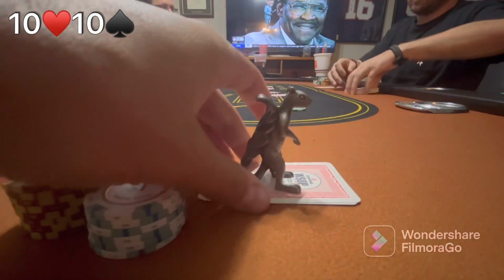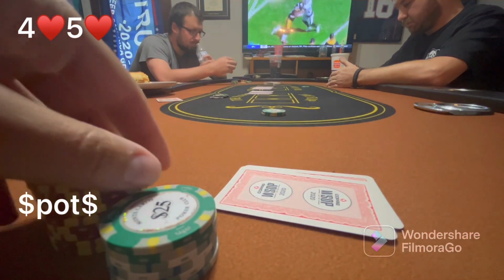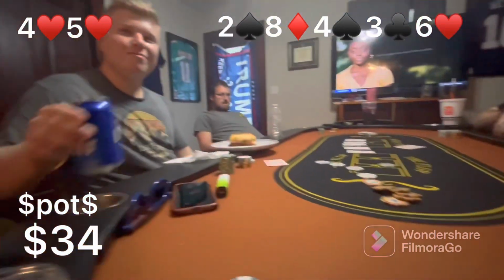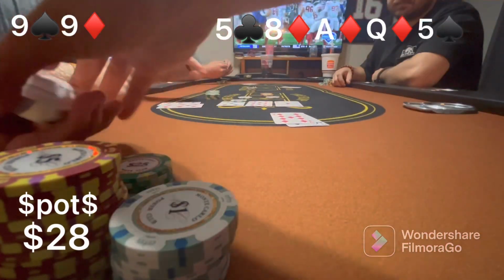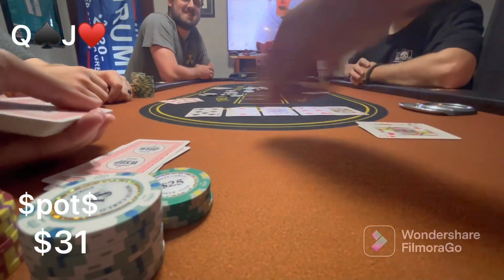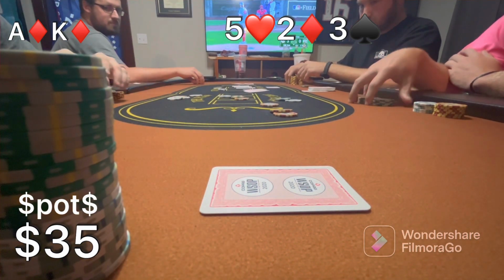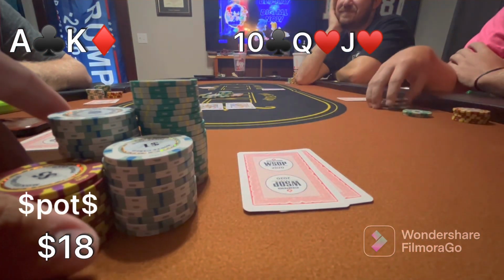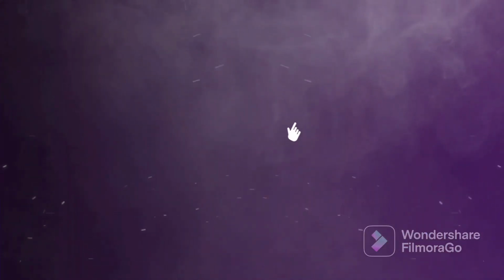My jeans are tight! Poker vlog cashgame!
I battle against some of the best .25/.50 cash game players from this side of town!